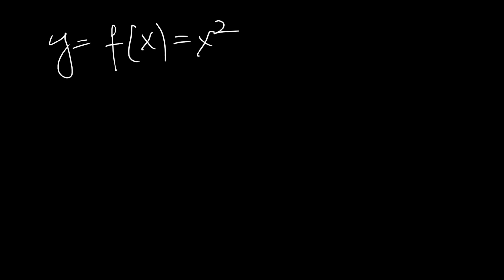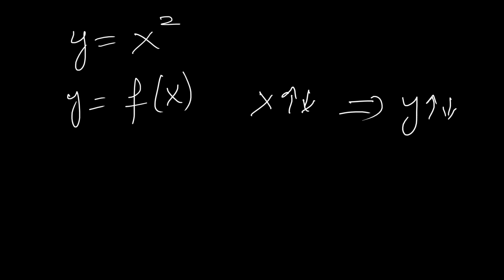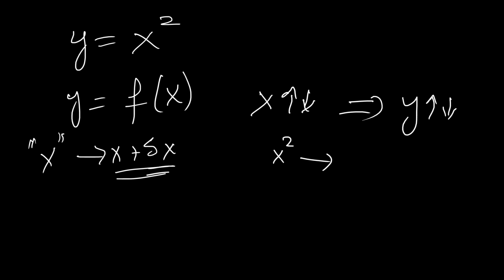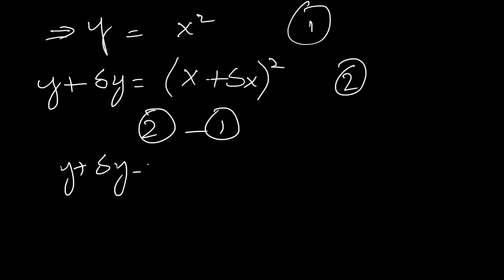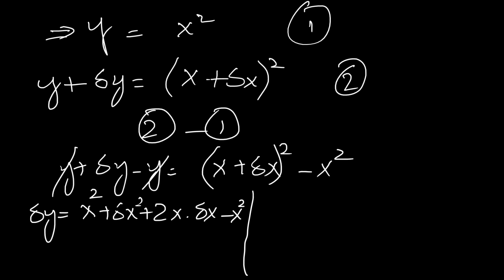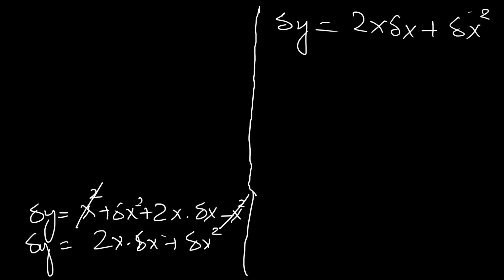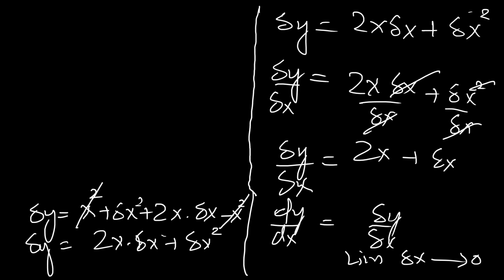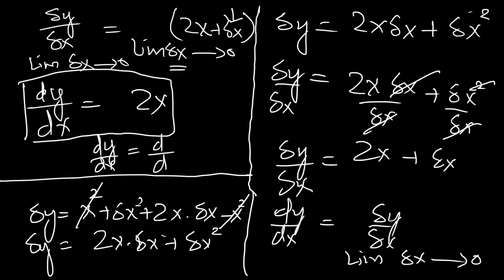How to find the derivative?